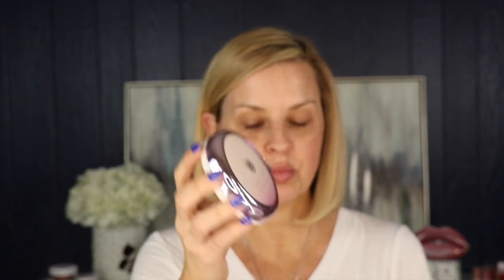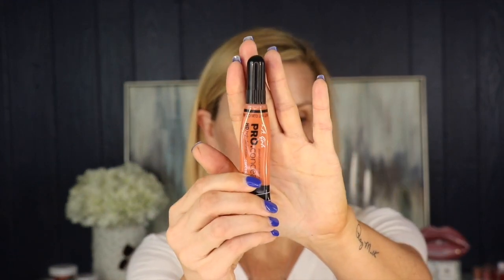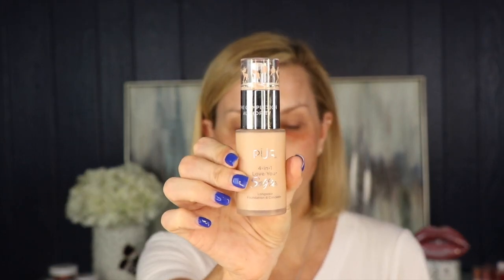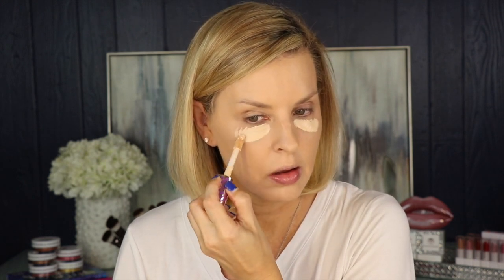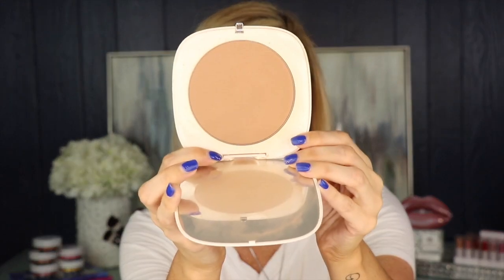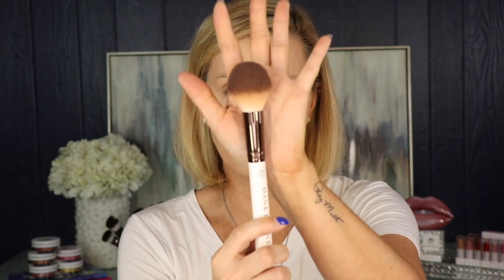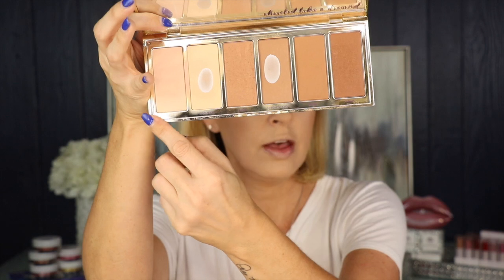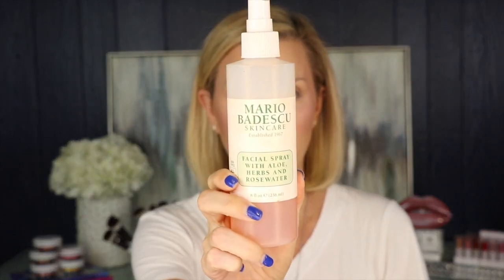My Everyday go to Foundation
Hi guys! I've had a lot of questions about how I do my everyday foundation. So here it is. From beginning to end, i'll walk you through step by step on how to create a foundation that will stay on all day long!